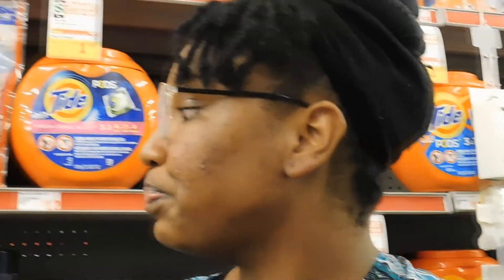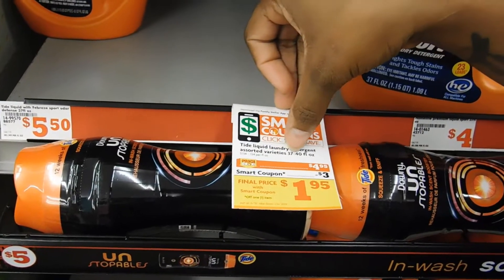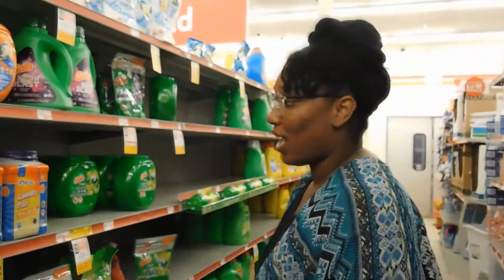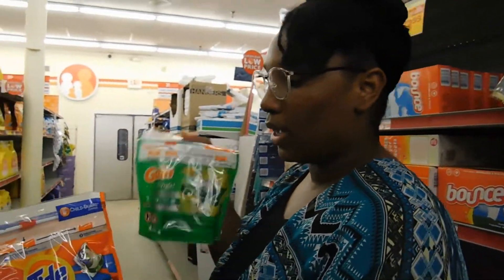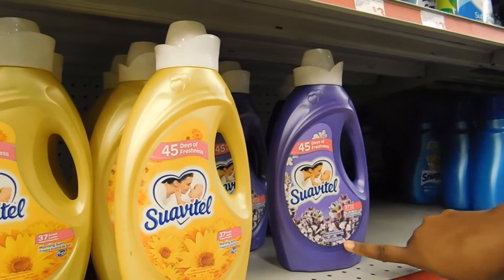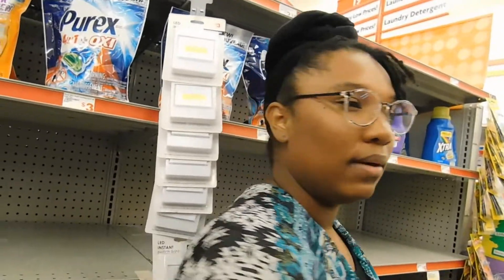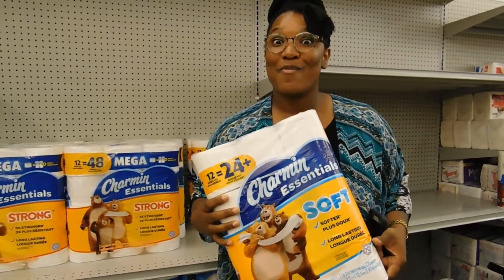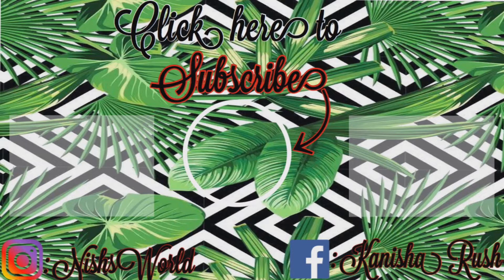FAMILY DOLLAR COUPONING | ALL DIGITAL COUPONS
Hey Y’all! So my plan was to do a $5 off $25 but the plan failed. So I just got other things I needed! Hope you do this deal if you missed the weeks deals!